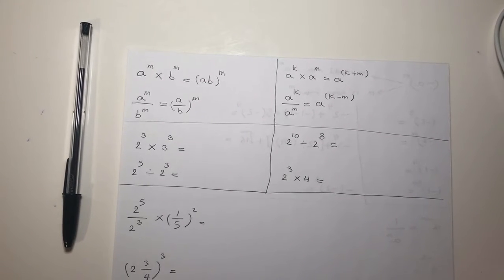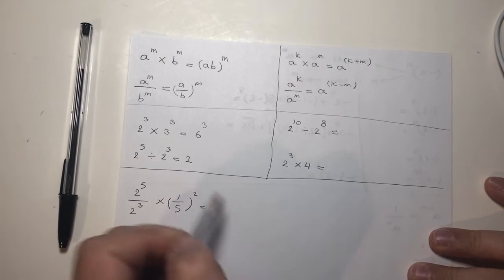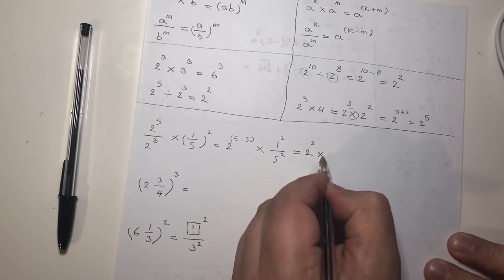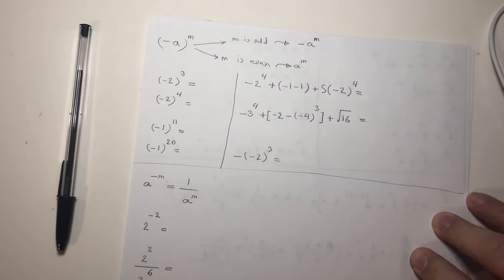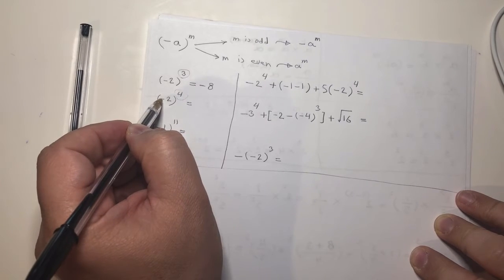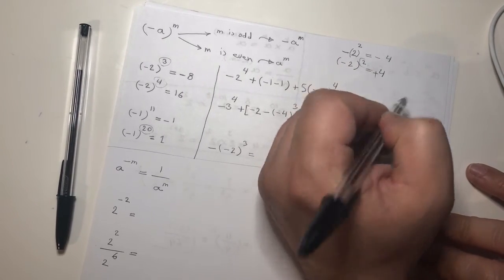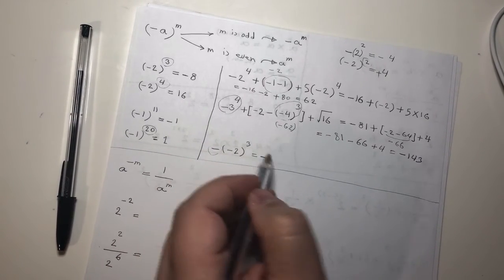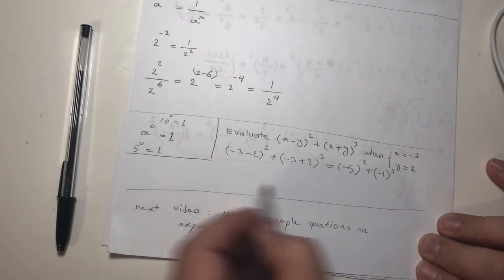multiplication and division with powers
in this video/lecture/tutorial I explain how to deal with powered numbers in order to multiply and divide them. I do some examples using powered fractions and mixed numbers.

how to multiply/divide numbers with powers?